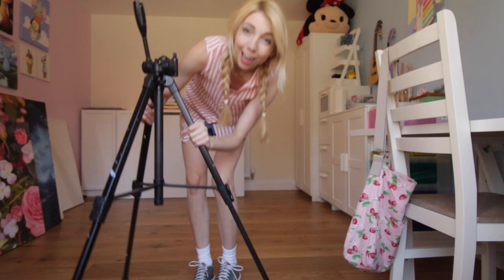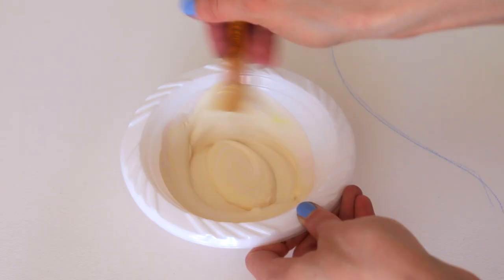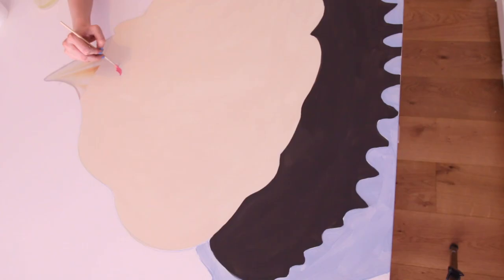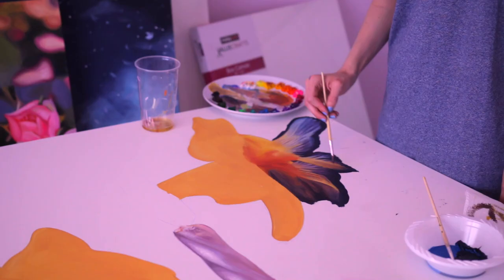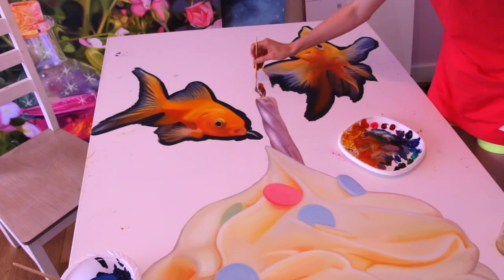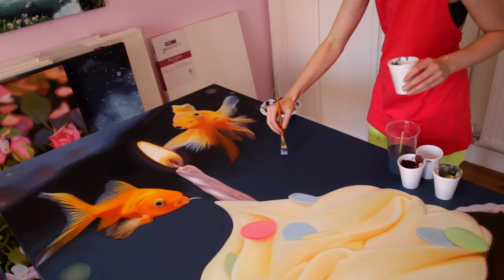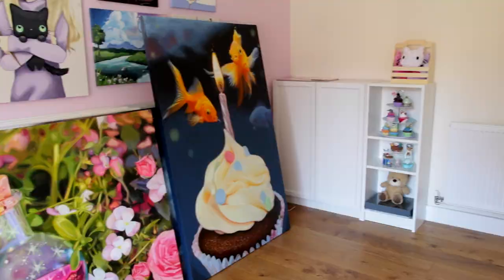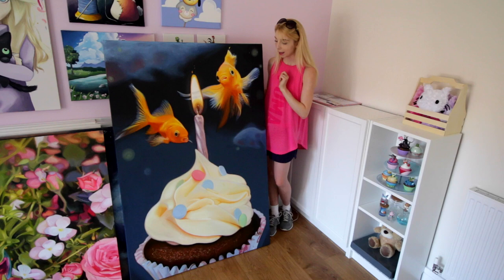Giant Cupcake Painting - Original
Hello ^__^ this is one of the paintings for my gallery show. It's an underwater cupcake with fish :D also can't do the end screen because I'm at the movies